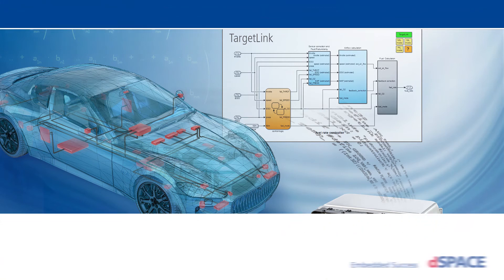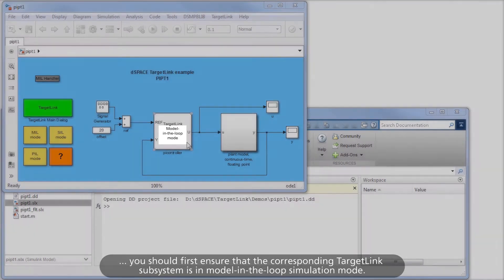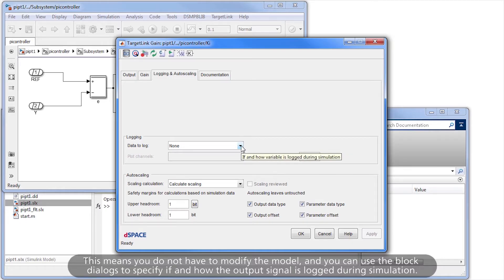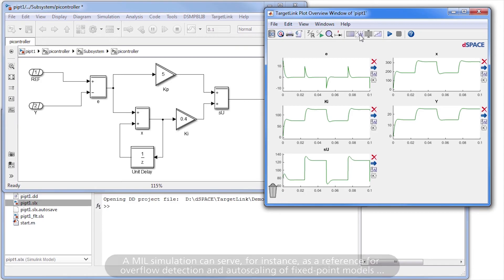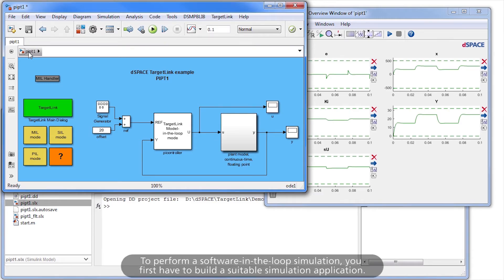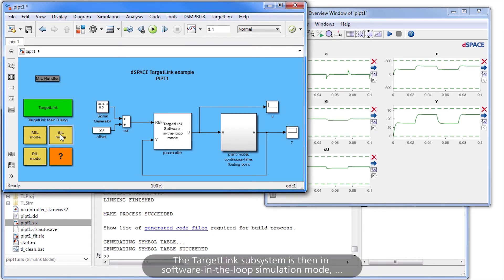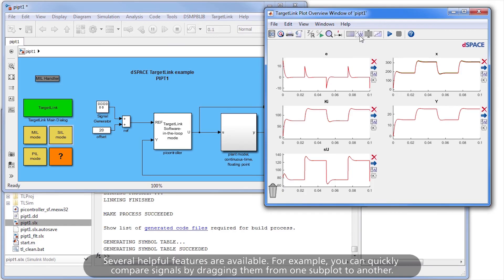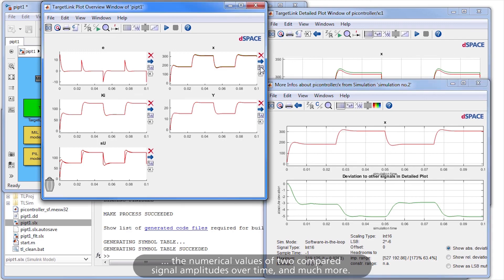Simulating and testing TargetLink code (MIL/SIL)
The production code generator dSPACE TargetLink generates highly efficient C code straight from MATLAB®/Simulink®/Stateflow®.  For iterative verification and validation (based on simulation), TargetLink offers a push-button model-in-the-loop (MIL)/software-in-the-loop (SIL)/processor-in-the-loop (PIL) simulation concept.
In this video you will learn more about the MIL and SIL simulation.